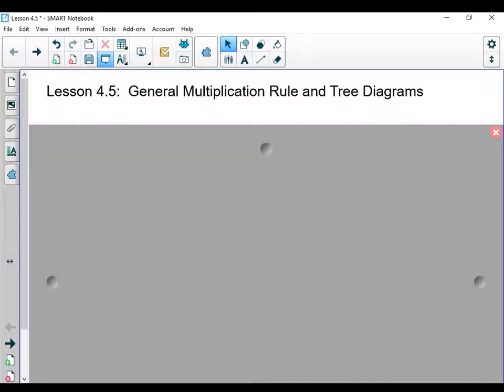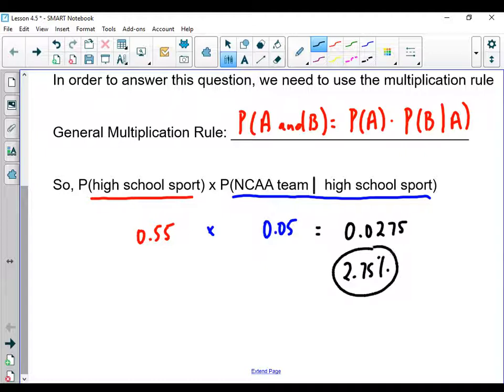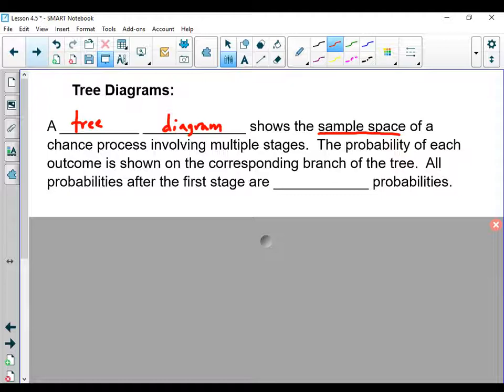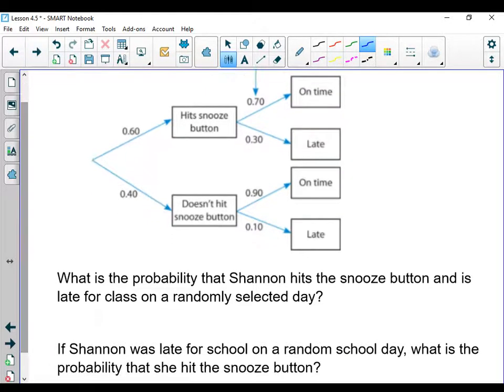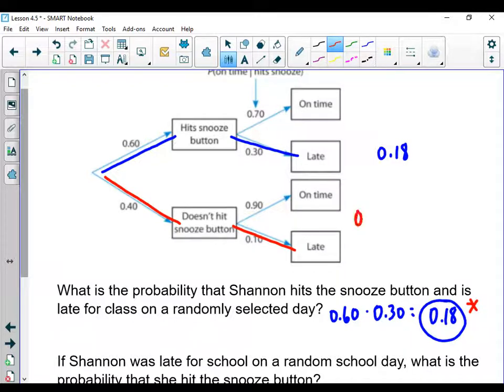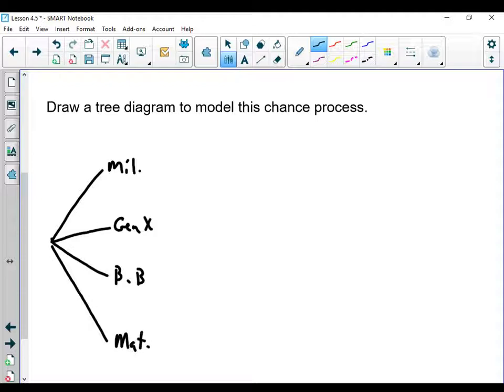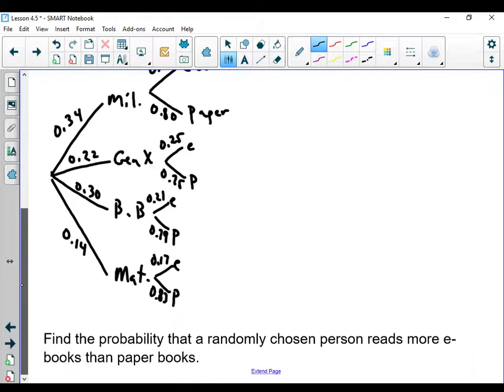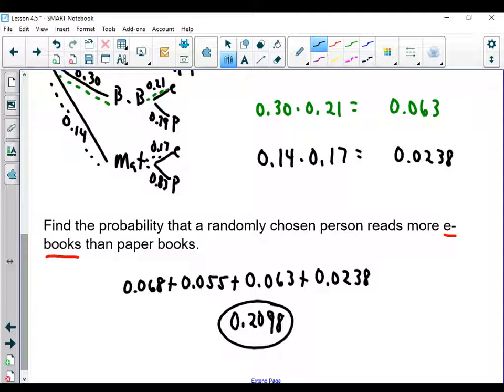General Multiplication and Tree Diagrams Notes